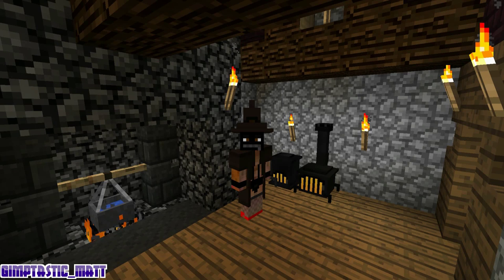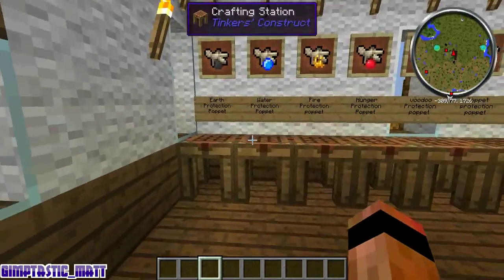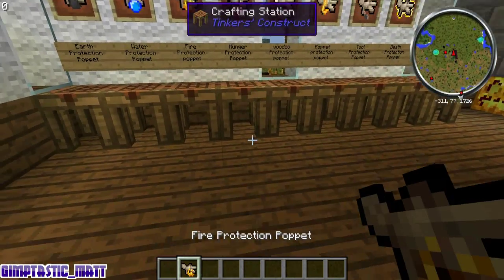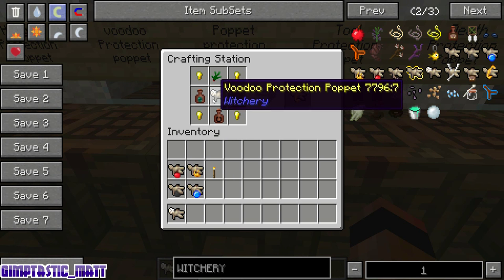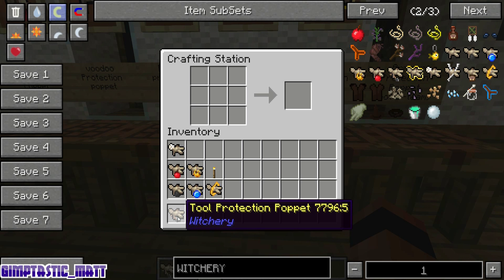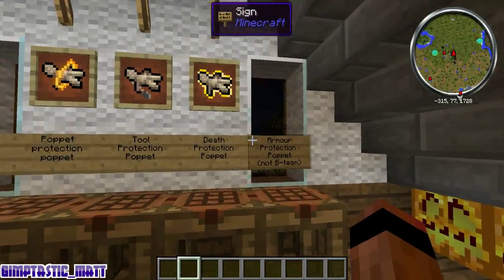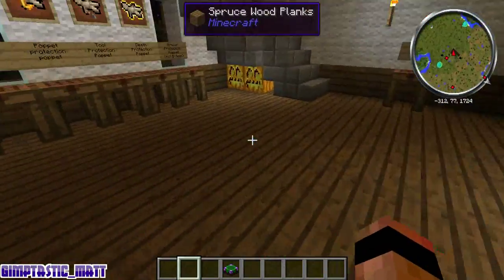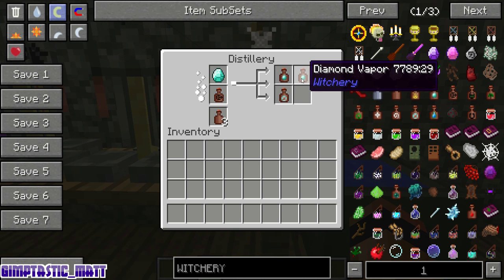Minecraft Thew Witchery Mod #8 Protection Poppets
Today guys were looking at protection poppets and the poppet shelf and do a little distilling too